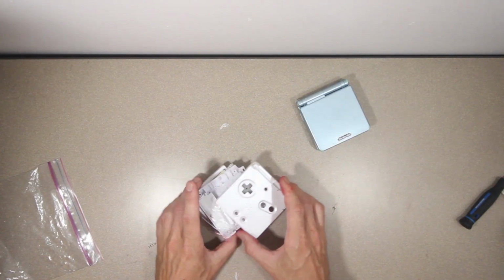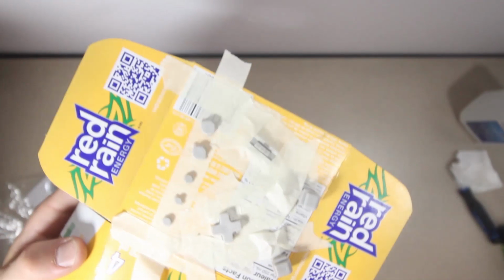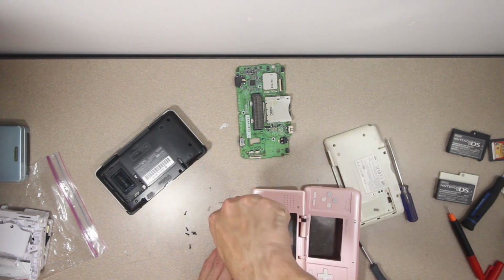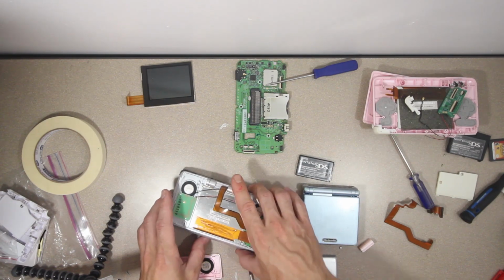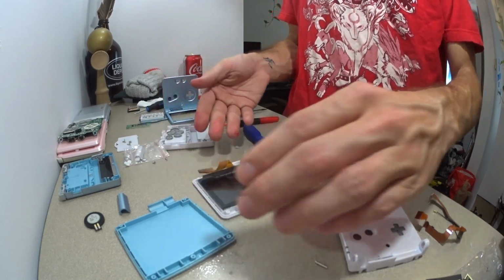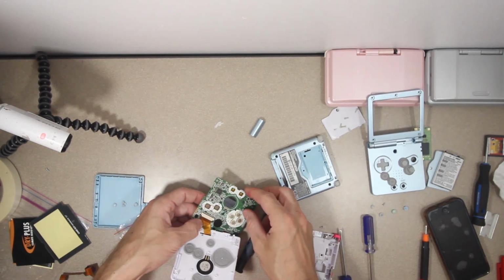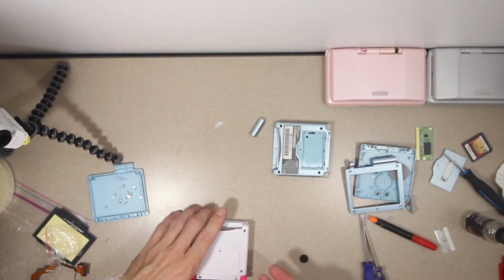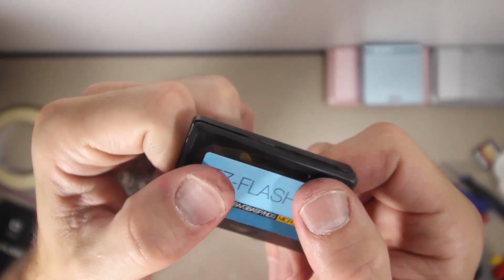Fixing Dumpster Gameboy And My Custom GBA SP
Today's project was a simple one; work on these gameboys! Two broken Nintendo DS systems become one fully functional one, and I finally put together my customized AGS-101! There were delays and set backs, I suppose plans don't always work out as planned lol! At the end of the day though, both projects turned out excellent.

Ending song:
Said The Sky - Show & Tell (feat. Claire Ridgely)